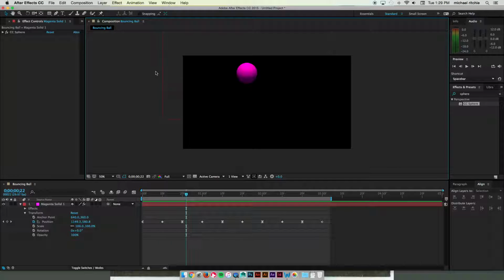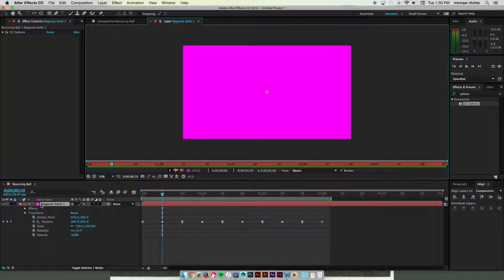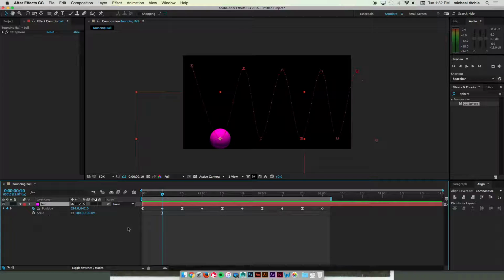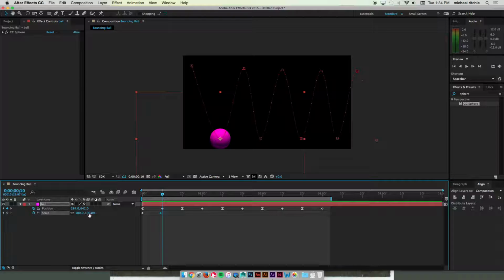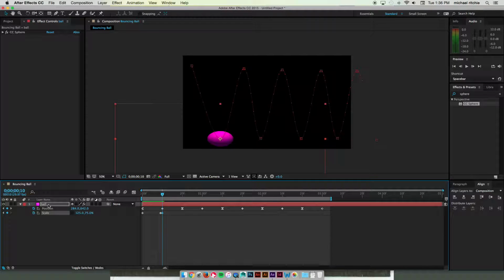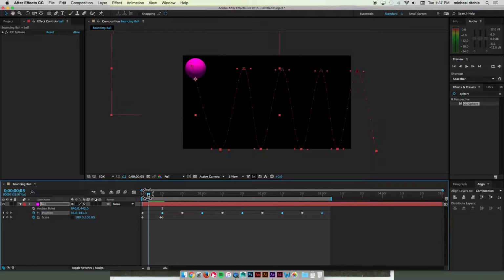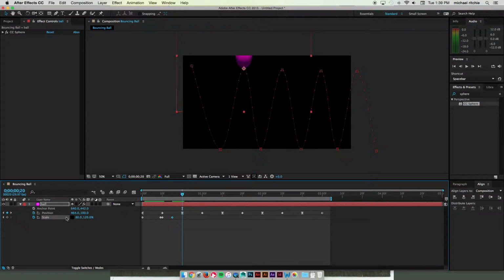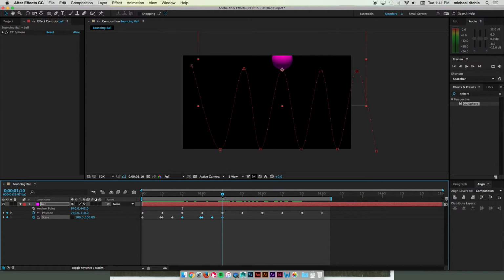bouncing ball03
Part 3 of Bouncing Ball Exercise